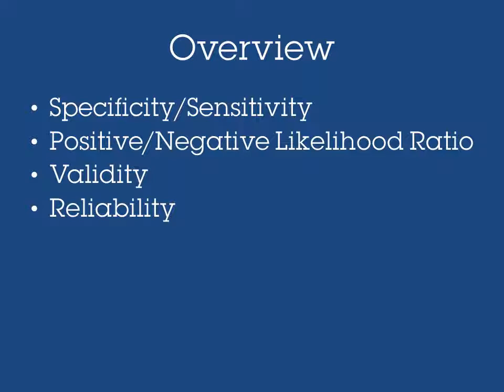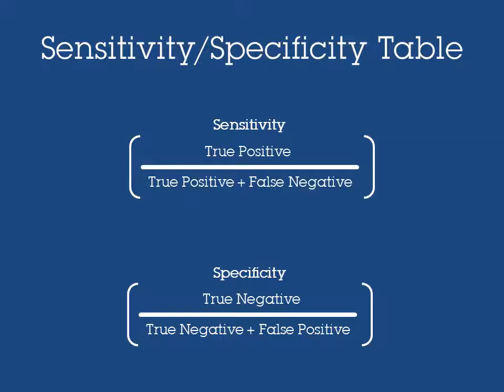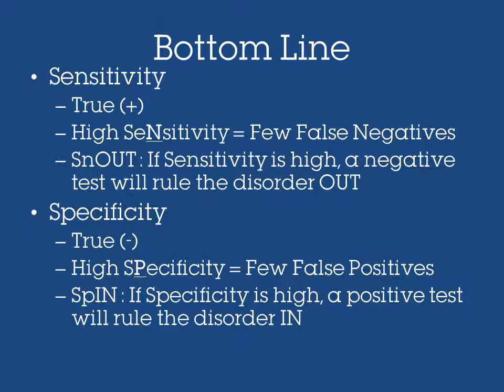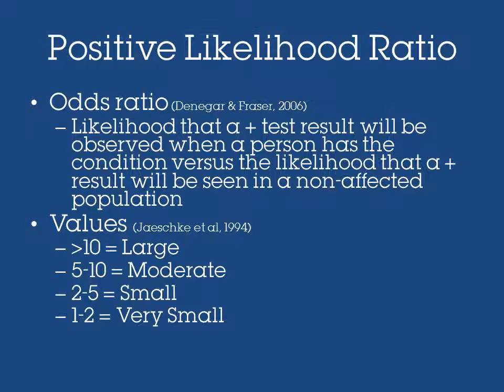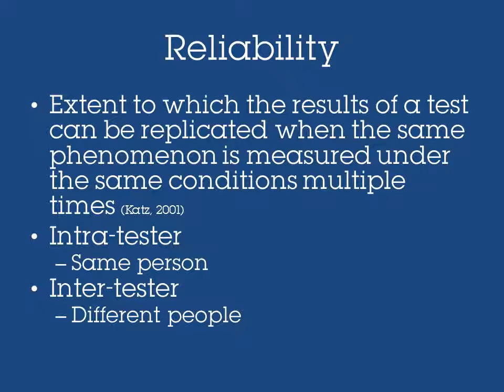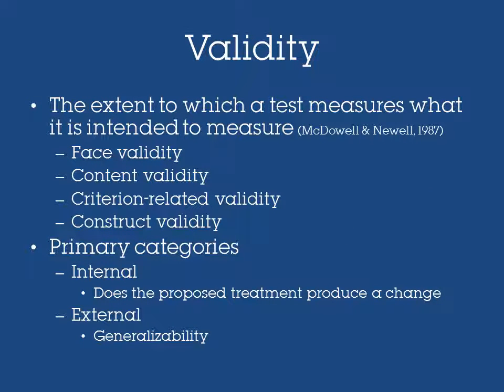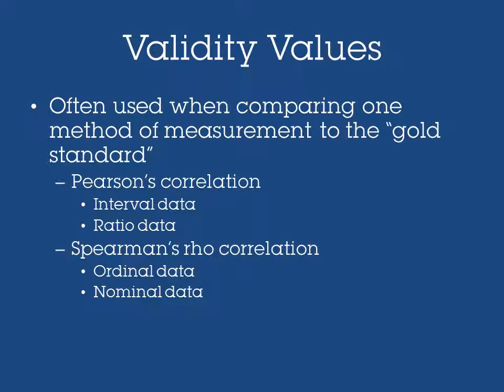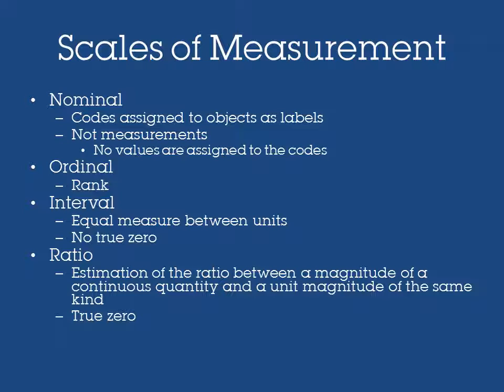Diagnostic Accuracy for the Scholarly Clinician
Created by Kenneth E. Games PhD, LAT, ATC - Indiana State University Doctorate in Athletic Training Program